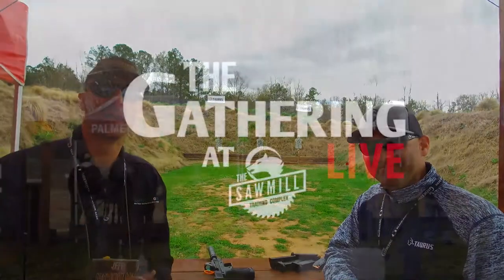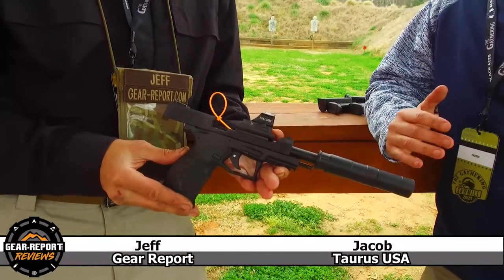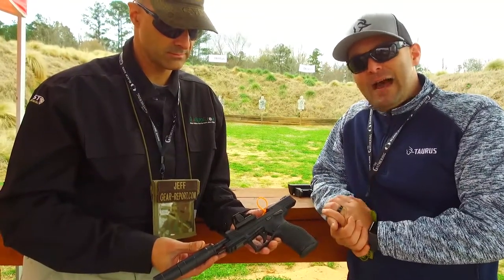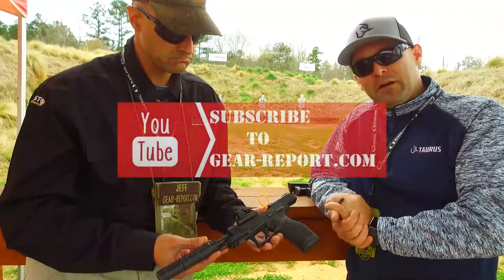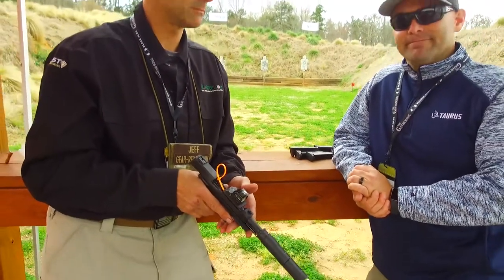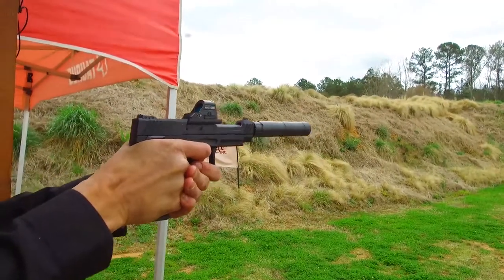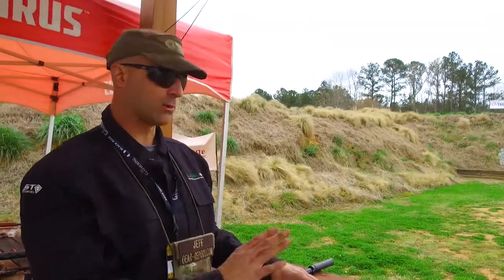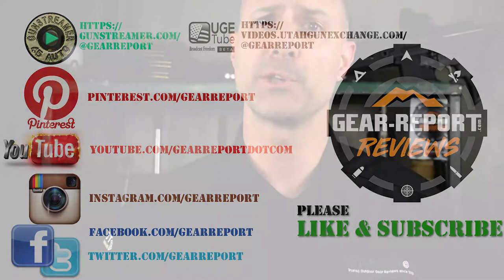Taurus TX22 Competition Optics Ready Pistol Range Review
“This site contains affiliate links for which I may be compensated” “This site contains affiliate links for which I may be compensated” Building on the success of the TX22 pistol, Taurus is back with some upgrades to make this a competition-ready pistol right out of the box.
Jacob from Taurus gives us a tour, then we shoot it for you.

This video was filmed at The Sawmill Training Center during The Gathering 2021, a firearms media event.

Video tools:
4k camera & gimble ➜